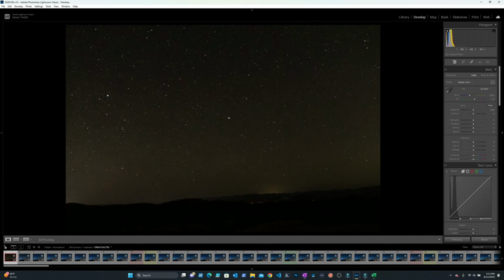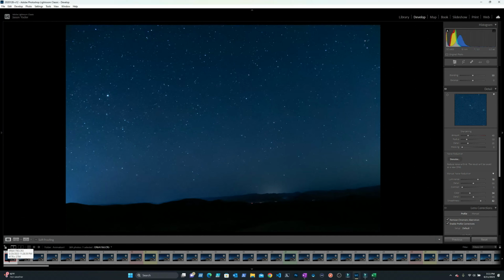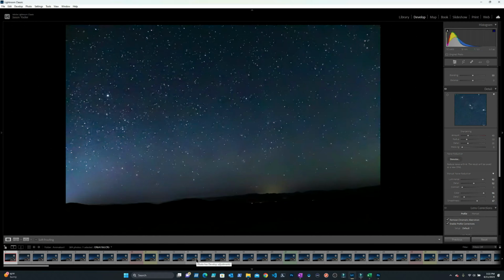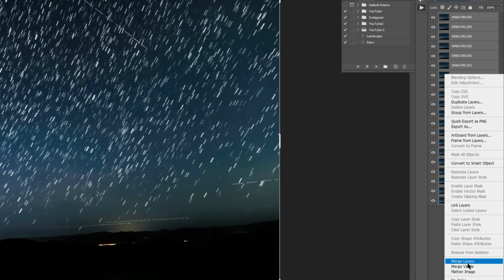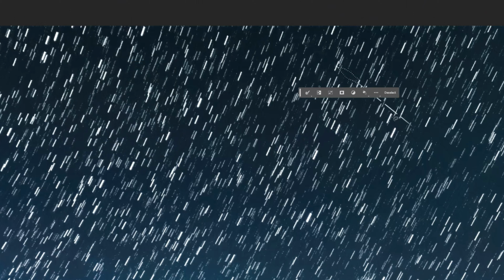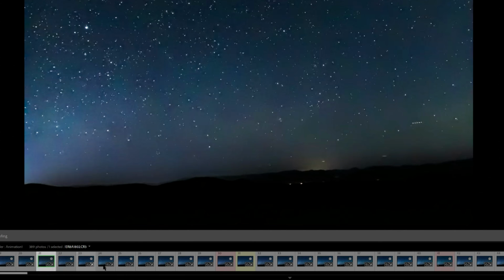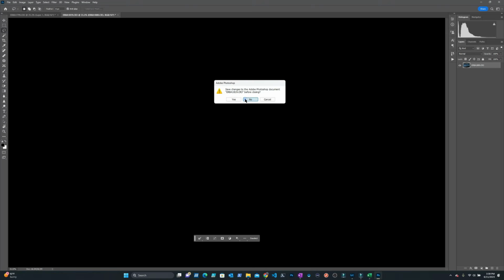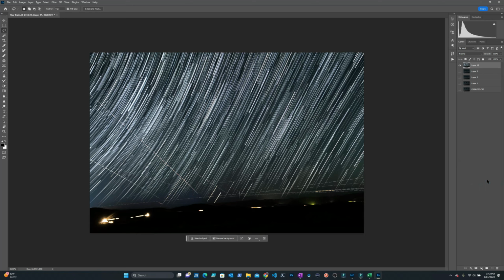Photoshop Tutorial | Basic Star Trails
Creating a long star trail photograph is easier than you think.  I this episode, I will show you have to create breathtaking star trail photos with Lightroom and Photoshop.

Heated Gloves
Intelligent Heating

0:00 - Long star trails
1:35 - Use lightroom to develop the photos
3:04 - Replicating the edits to all photos
4:28 - Send photos to Photoshop as layers
5:12 - Blending the photos together
6:15 - Removing aircraft. Content aware fill
8:47 - Load the next batch of photos as layers
9:25 - Blend the layers
9:36 - Content aware fill
10:16 - Combining the two photos
10:38 - Remove the unnecessary photo
10:47 - Blend the layers
10:57 - Organizing your layers
12:03 - Final Photo